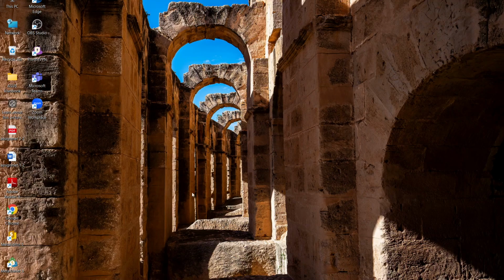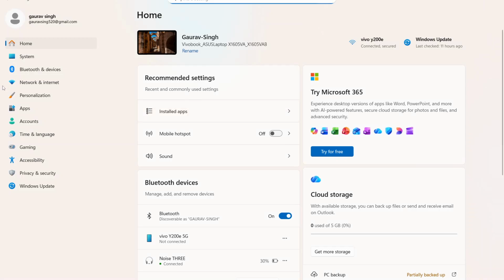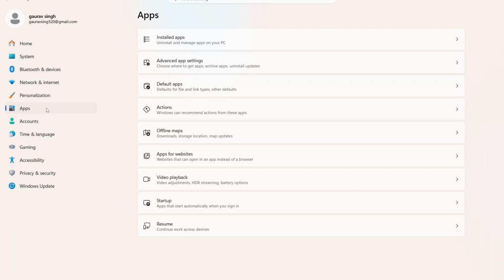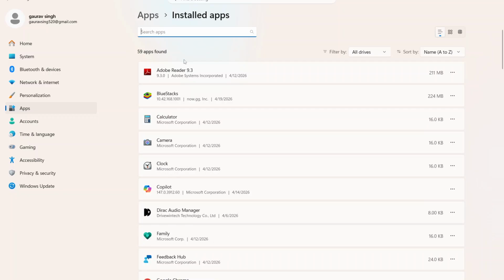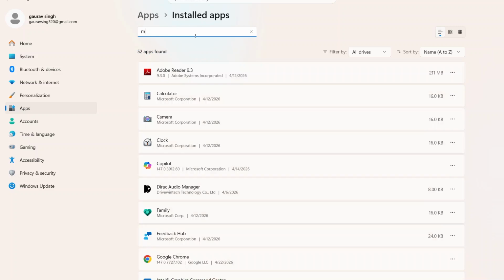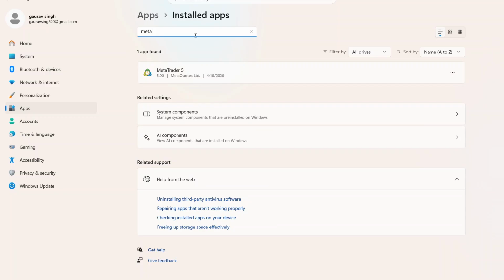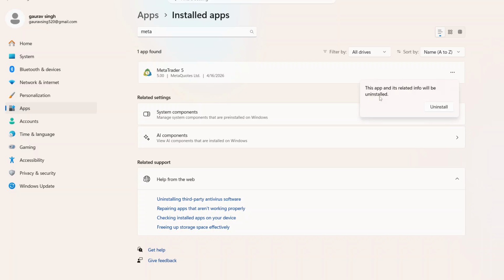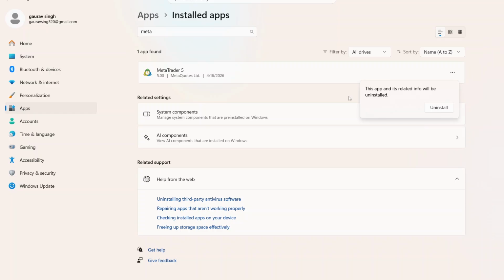How To Uninstall MetaTrader 5 On PC (Quick Guide)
How To Uninstall MetaTrader 5 On PC